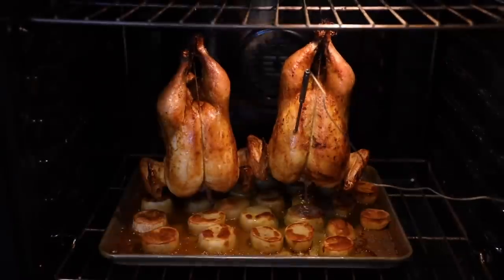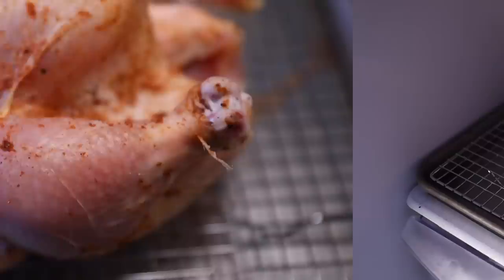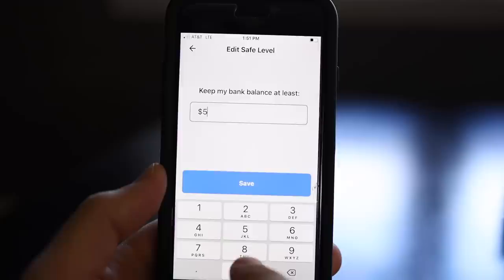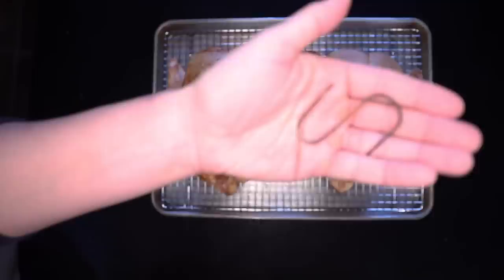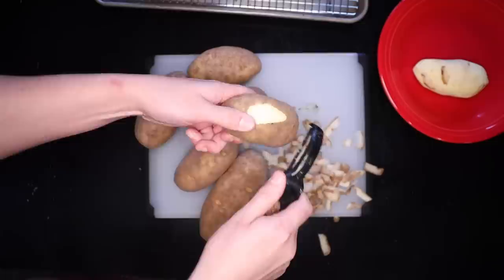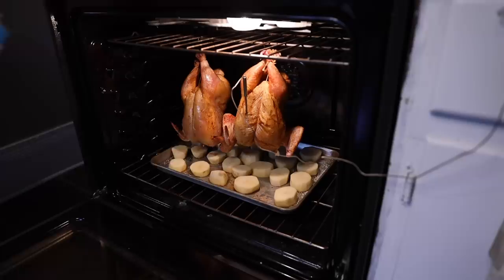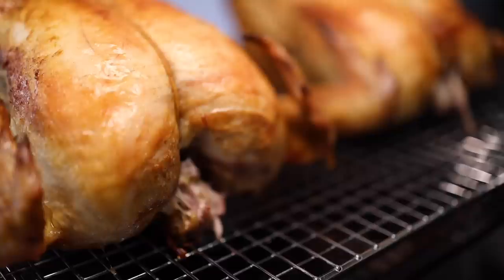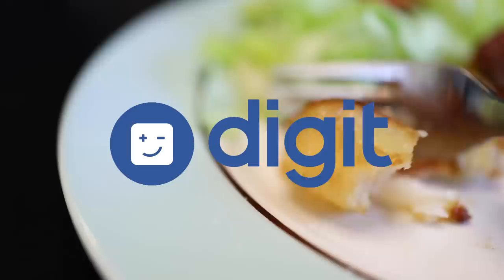Hanging roast chicken, with 'nugget' potatoes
An easy way of imitating rotisserie chicken at home.

2 4 lb (2 kg) whole chickens
3-4 lb (1.5-2 kg) baking potatoes
1 lemon
salt
garlic powder
paprika
oil
chicken stock
stuff for a side salad

Place a rack over a sheet pan and put the chickens on top. Heavily coat the chickens with salt, garlic powder and paprika on all sides. Don't worry if a lot of seasoning falls onto the pan underneath. Move the whole rack assembly to the refrigerator and leave the chickens in there, uncovered, for 24-48 hours.

Peel the potatoes and cut them into 1.5 inch (4 cm) slices.

Prepare the oven by positioning one rack on the very top, and one on the very bottom. If you have a third rack, take it out. Heat the oven to 425 F / 220 C, ideally on a convection setting. NOTE: This temp is just a starting place. You may need to turn the heat up or down as you roast, depending on how the skin is looking.

Using butcher's twine, tie the chicken's legs together and send a supporting loop down around the length of the chicken. Loop large metal S-hooks through their legs (you can bend them out of a coat hanger). Put an oven-safe probe thermometer into the deepest part of the breast, and lightly oil the chickens on all sides. NOTE: Oiling is optional. I actually can't decide which way I like it best. Oil makes for darker skin, but no oil makes for crispier skin, in my experience.

Take the chickens off the rack, and get rid of the rack while retaining the sheet pan underneath. Put the potatoes onto the sheet pan, making sure they're evenly distributed in one layer. Put the rack of potatoes on the bottom oven rack, and hang the chickens with the S-hooks to the top rack. Pour enough chicken stock into the sheet pan to come 1/4 of the way up the potatoes.

Roast until the skin is brown and the internal temperature is 165 F / 74 C, about an hour. You may need to increase the heat to make sure the skin is brown. Every 15 minutes, move the rack slightly so that all the potatoes get some time directly under the dripping chickens.

When the chickens are done, use an oven mitt to unhook them. Rest them on a clean cooling rack. Take the potatoes out, flip them, then put them back in the oven on the top rack and roast until the tops are starting to go crispy. You might want to turn on the broiler (grill), but if you do, watch them like a hawk.

When done, the potatoes may need some additional salt. Put them on a plate with some carved chicken and a side salad, and eat. Duh.